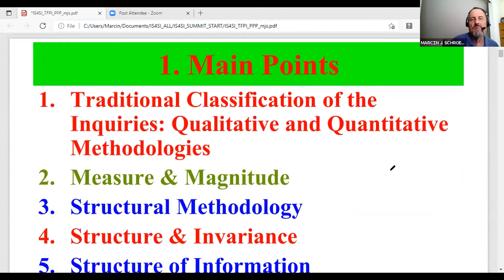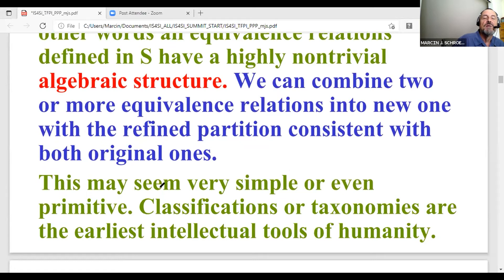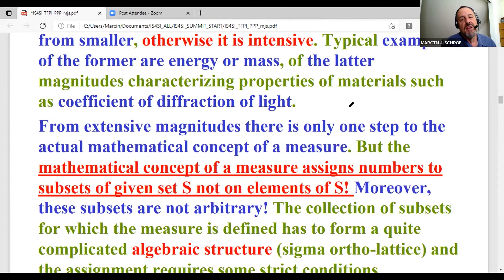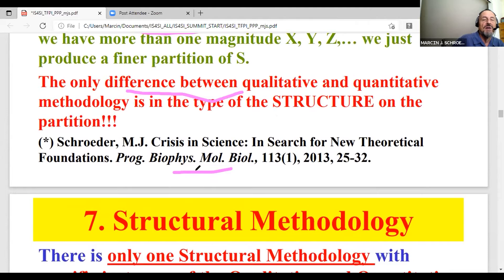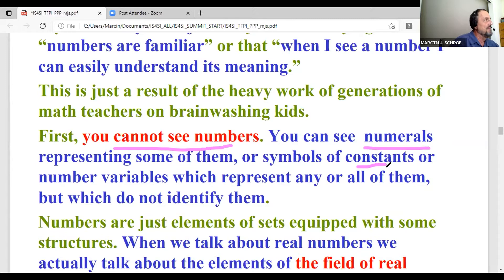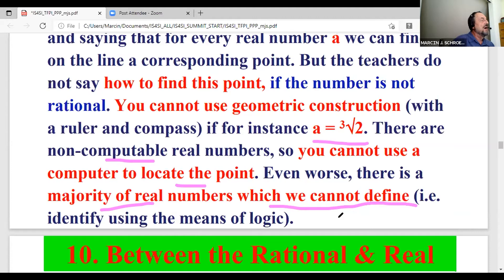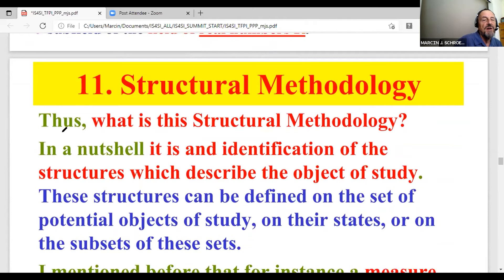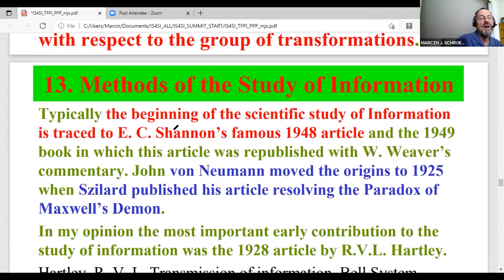Structural Analysis of Information Search for Methodology by Marcin J Schroeder